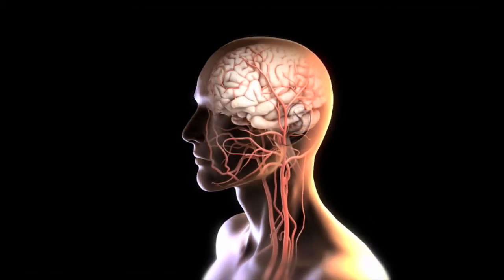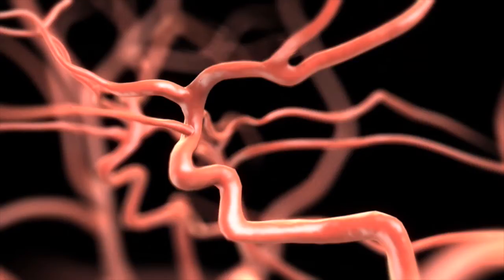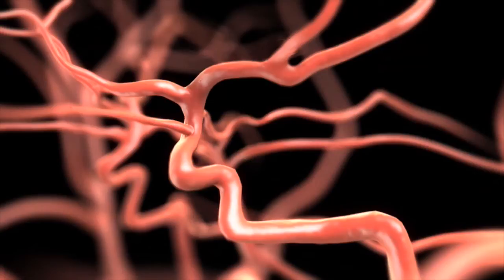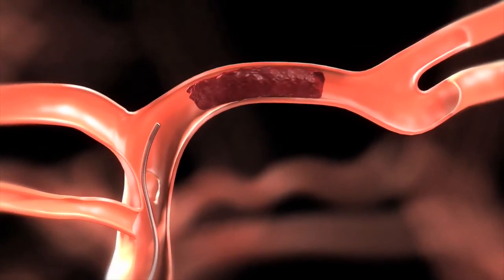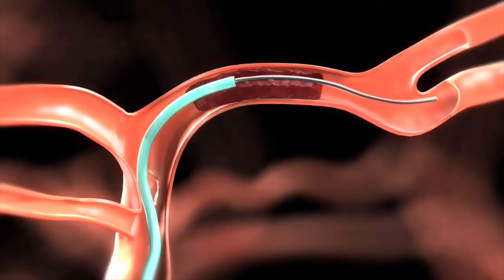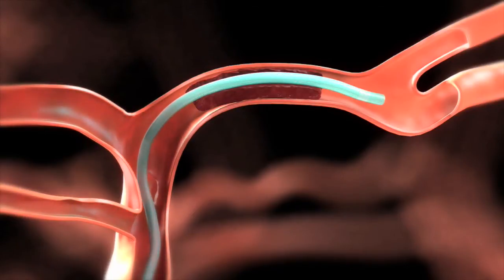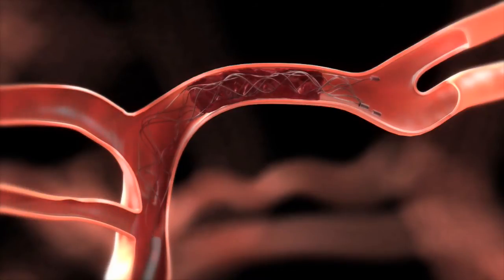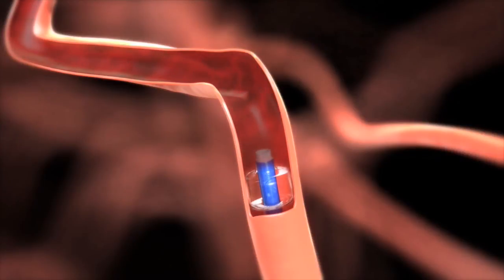Stroke Intervention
Narrated animation of stroke intervention. Video supplied by Covidien, showing the Solitaire mechanical thrombectomy device, which was the first FDA-approved device for such an indication.